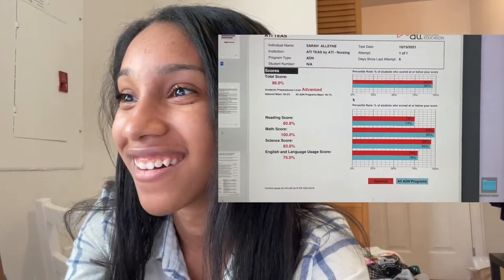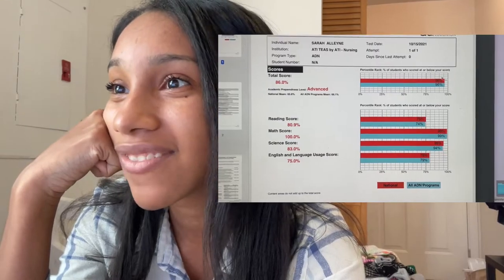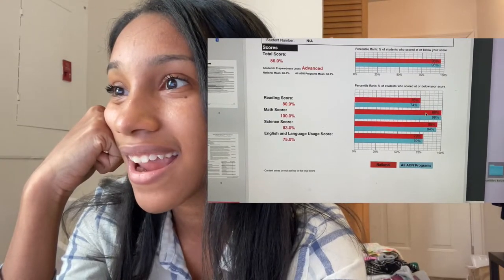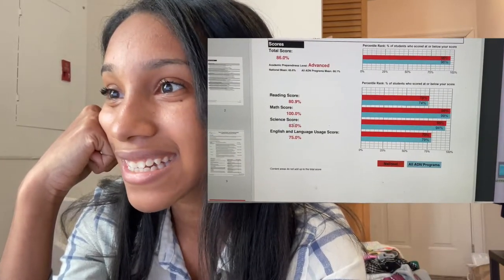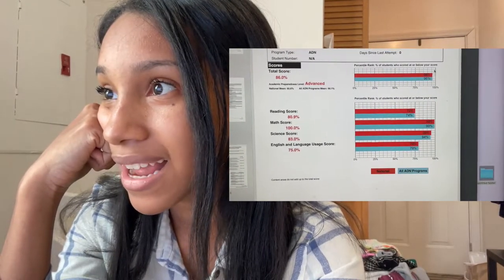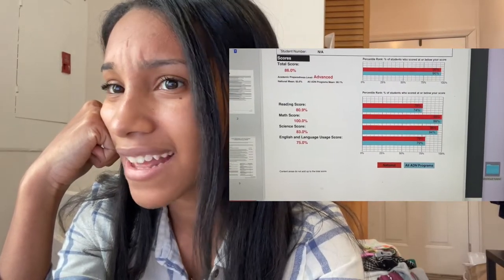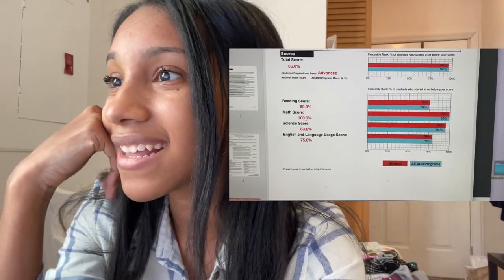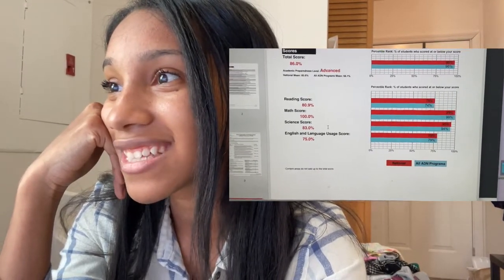ATI TEAS VLOG | score reaction, thoughts, testing experience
The day is finally here! Follow me as I take the ATI TEAS Exam. Thank you all for your kind words of encouragement as I studied, I couldn't have done it without you :)

I am applying to nursing school and I hope that my score will be enough. If it isn't, no biggie :) I will find a way to earn a nursing degree one way or another.

instagram: @delightfullysarah follow me let's be friends!!!